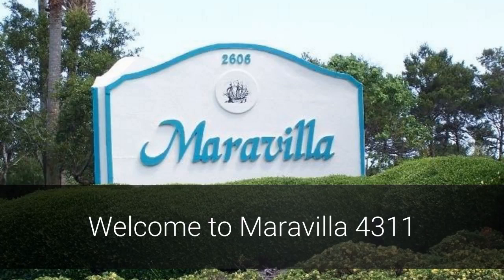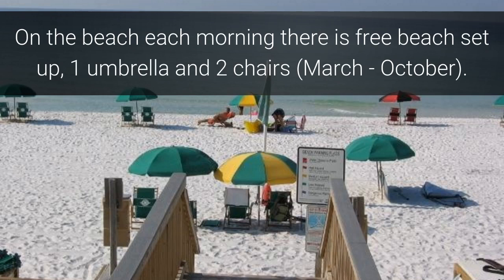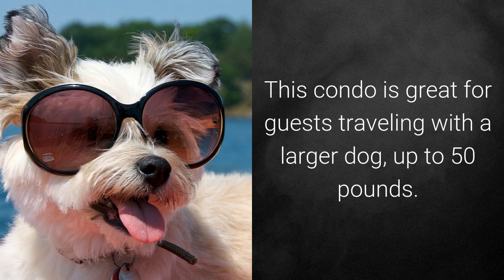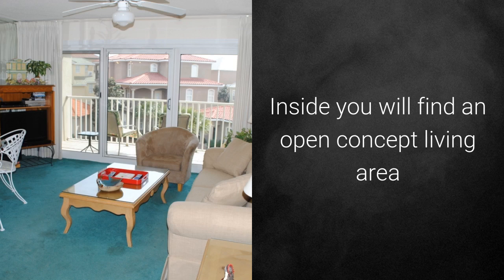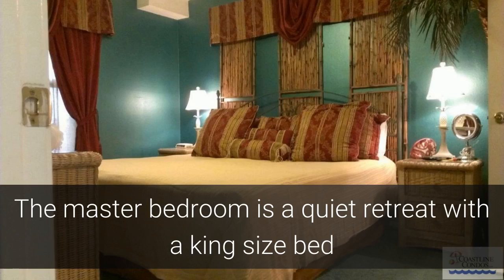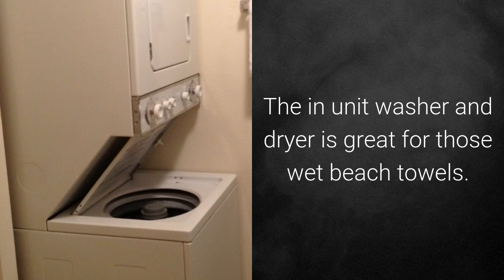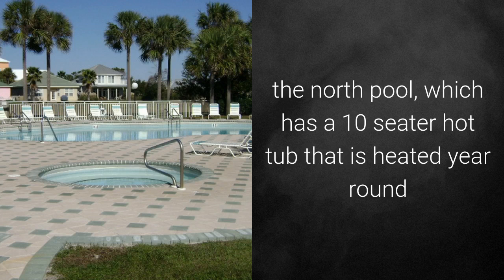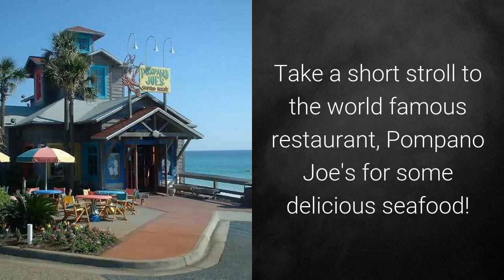Maravilla 4311 Destin Florida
Surround yourself in New Orleans-style attitude!  You'll dream of the "Big Easy" while sleeping late in the master suite, decorated to the 'nines' with artwork and wall hangings reminiscent of lush floral lined cobblestone streets. Wake up to a steaming cup of your favorite chicory coffee, sipping it on the quiet 3rd floor balcony...ease into the padded, comfortable seating, put your feet up, and take in the cool morning sound of swishing palm trees.

As you venture out for a swim in the north pool, discover a vine covered gazebo, a perfect place to enjoy your favorite beverage. Ease into the hot tub or swing your tennis racquet at the newly surfaced Maravilla tennis courts. If you need a little 'fitness', find equipment to work out on in the clubhouse exercise room. Take a short leisurely stroll to the beach, where our beach attendant, Matt, will have your free beach setup (2 Chairs & Umbrella) waiting for you. This amenity saves you more than $30 per day!

After a day on the private beach, cool off with some delicious ice cream to enjoy in the sidewalk cafe atmosphere of the dining area.  Take a few moments to shop online or catch up on your favorite news site using the free, secure high speed wireless internet.

If your family pet is a little larger than our 'small dog' policy allows, this is the condo for you!  Maravilla 4311 is the only condo we manage that also welcomes small and medium sized dogs (up to 50 pounds).

Reserve now to take advantage of the quaint decor and great location of this New Orleans-style beach condo.  This cozy cajun-style condo can be the perfect annual getaway for the two of you, or a small family.  Book online to lock in your dates now!

See other videos - 1 bedroom Destin vacation places

Learn About Coastine Condos Vacation Rental & Property Management Services